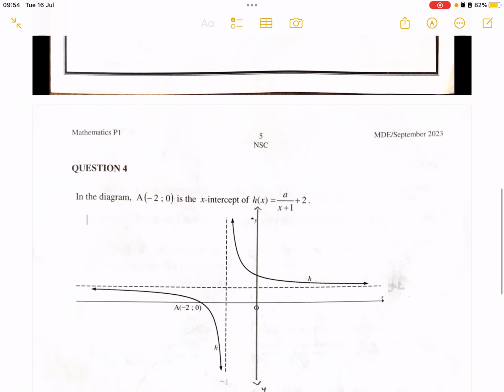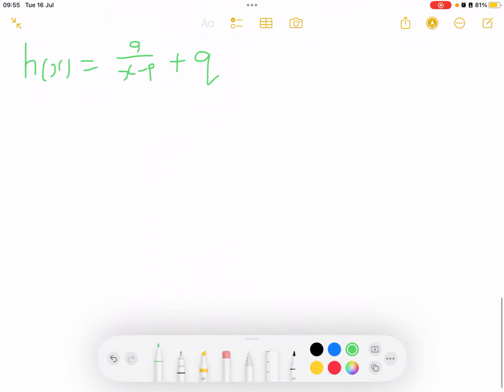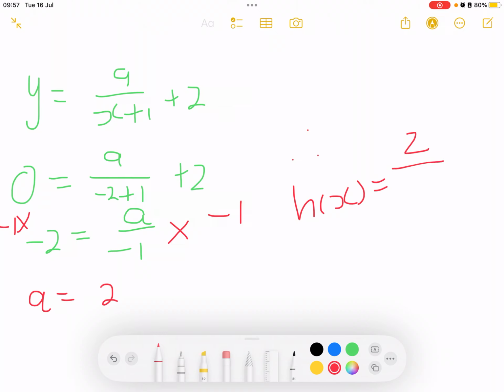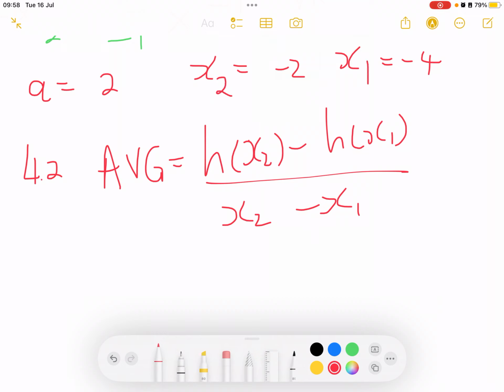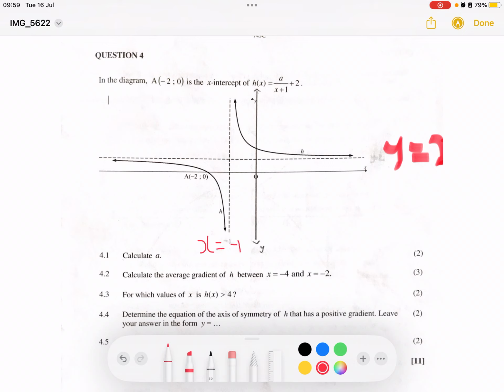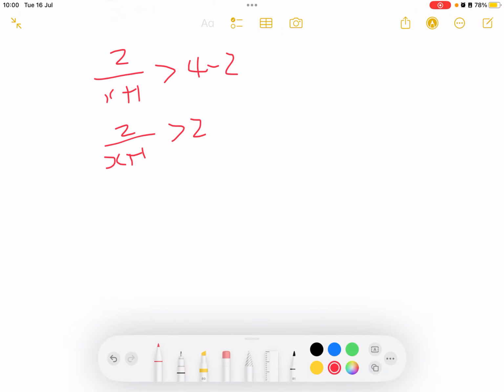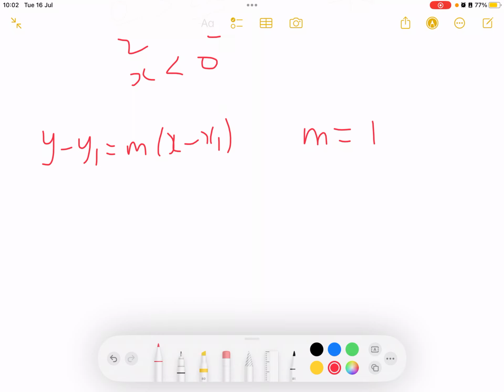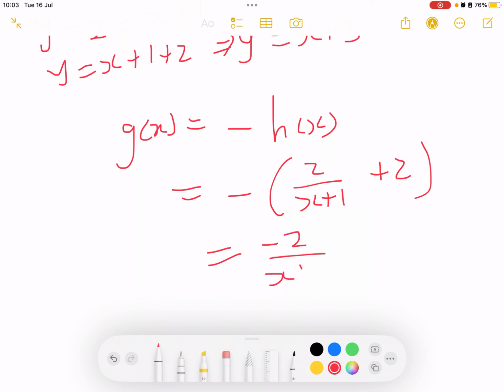Grade 12 Mathematics | Mpumalanga Sep 2023 Paper 1 | Question 4 | Functions(Hyperbole) | Trial Exams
Description:

Welcome to another insightful mathematics lesson! In this video, we tackle Question 4 from the Mpumalanga September 2023 Grade 12 Mathematics Paper 1, focusing on Functions (Hyperbole). This question is a crucial part of your trial exam preparation, and we'll walk through it step by step to ensure you understand the concepts and methods needed to excel.

In this video, we will:

Break down the problem and identify key elements.
Solve the question with clear explanations.
Provide tips and tricks for similar exam questions.
Whether you're preparing for your final exams or just looking to strengthen your understanding of functions, this video is designed to help you succeed.

Relevant Hashtags: Grade12Maths MathsPaper1 HyperboleFunctions MathematicsTutorial TrialExams ExamPreparation Mpumalanga2023 StudyWithMe LearnMaths MathsHelp HighSchoolMaths Education Mathematics HyperbolaGrade 12 Mathematics | Mpumalanga Sep 2023 Paper 1 | Question 4 | Functions (Hyperbole) | Trial Exams

Discuss the properties of hyperbolic functions.

📘 Chapters: 0:00 Introduction 1:30 Understanding Hyperbolic Functions 4:15 Step-by-Step Solution 12:30 Tips for Exam Success 14:00 Summary and Conclusion

Relevant Hashtags